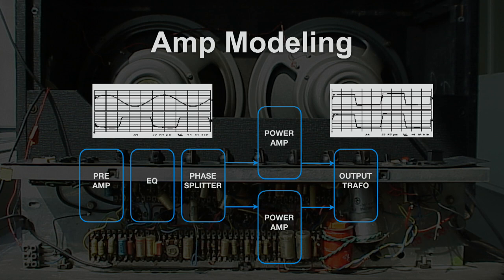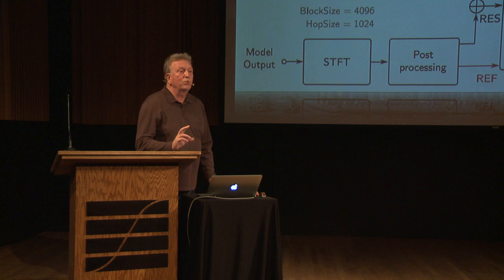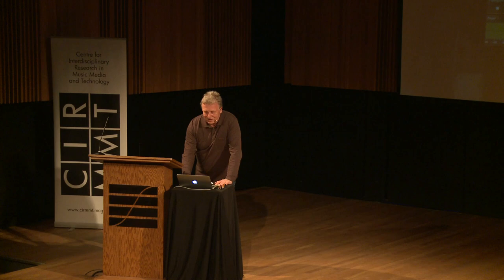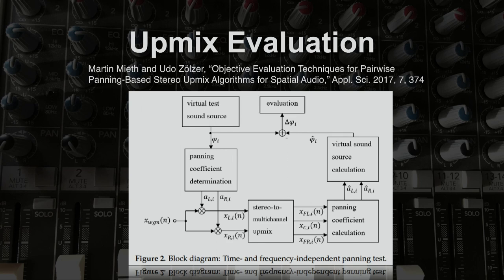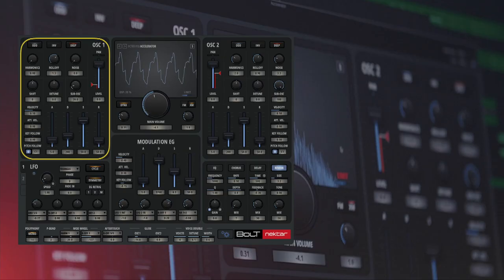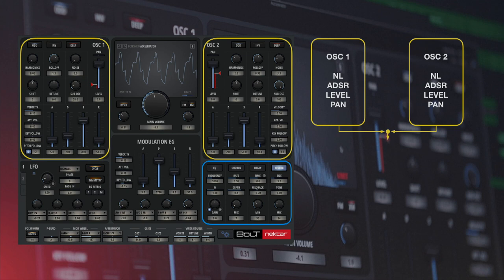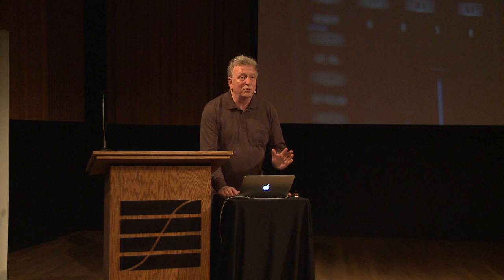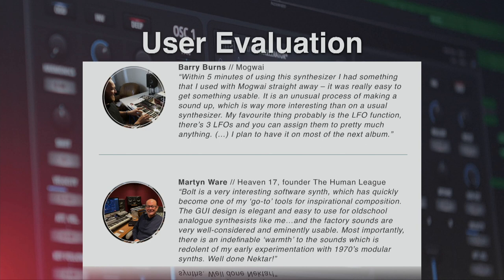Udo Zölzer - DAFX digital audio effects and applications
To view a visualization of the videos recorded by CIRMMT,

Udo Zölzer, Helmut Schmidt University, University of the Federal Armed Forces Hamburg, Germany
11 April 2019 - Tanna Schulich Hall

APA video citation:
Zölzer, U. (2019, July 9). DAFX digital audio effects and applications - CIRMMT Distinguished Lectures in the Science and Technology of Music. [Video file].